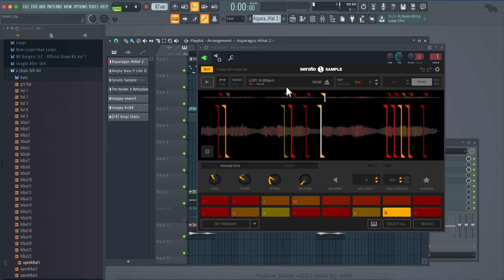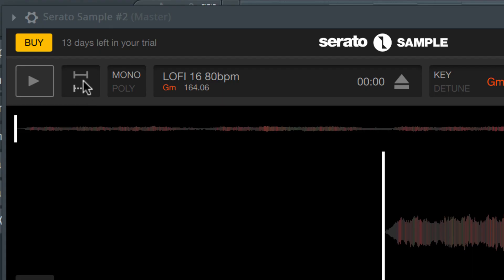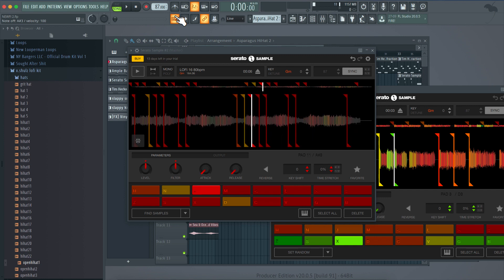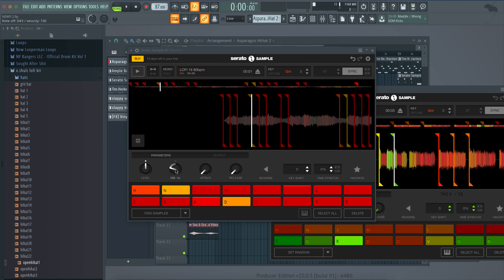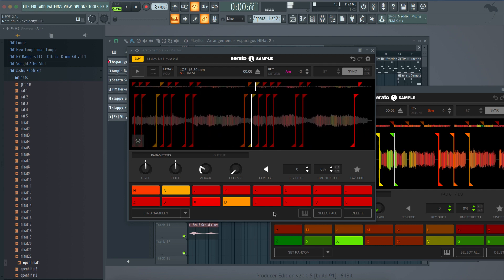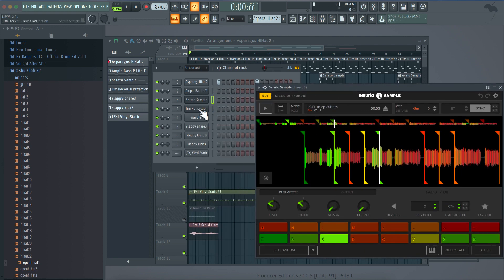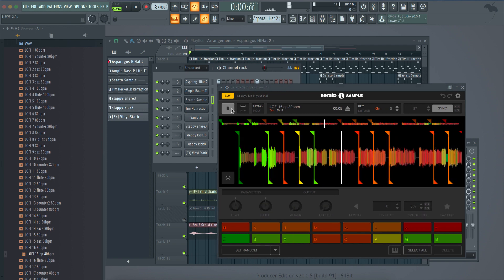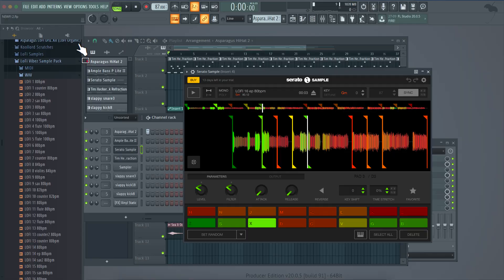Serato Sample Review + How To Use Serato Sample For LoFi Tutorial | FL Studio X Serato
Serato Sample Review/Overview & LoFi Tutorial. How to Use Serato Sample with LoFi Sample Packs.

Shout out to STLNDRMS for showing us this plugin @STLNDRMS

In this video I show you how I use Serato Sample inside FL Studio 20 with some LoFi Samples. We go over how to set slicer, find samples chops automatically. This Serato Sample Tutorial also show how to use the Low Pass/High Pass Filter in a creative way. More VST reviews from Producergrind On the Way.